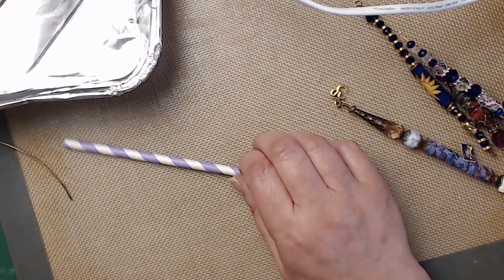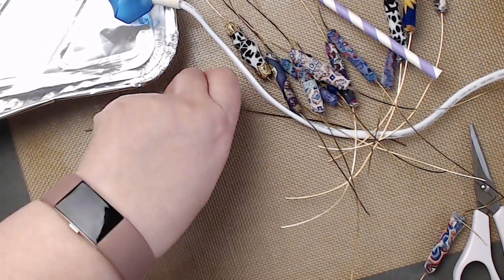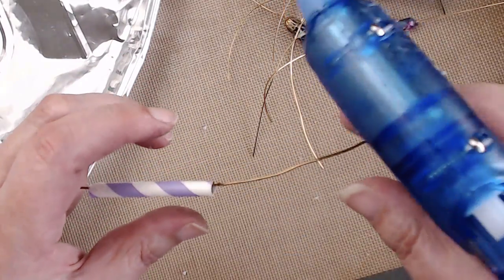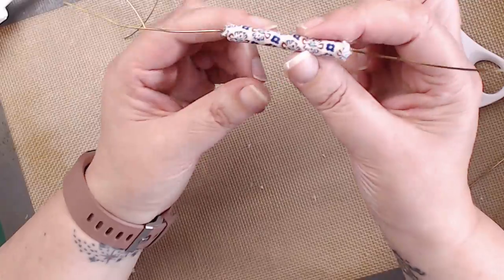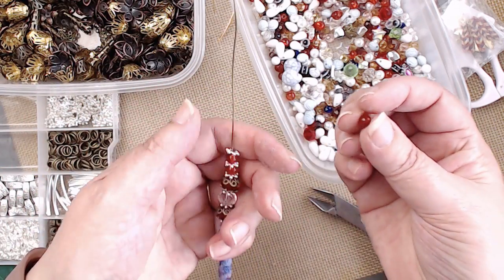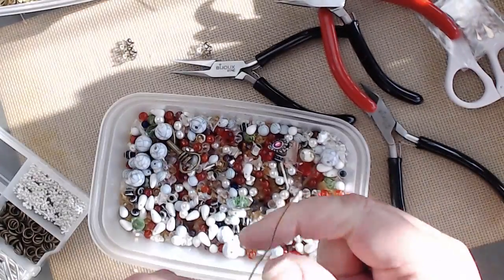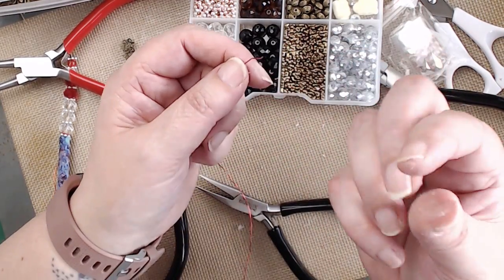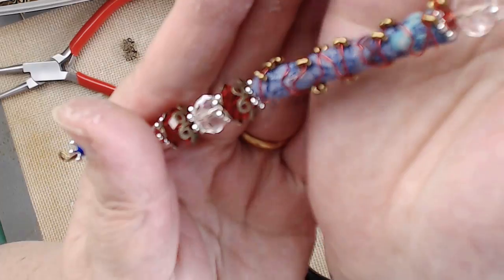How To Make Fab Boho Beads Using A Straw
Here are some of the items I use on a regular basis to make some of my beads.
Cool Melt glue gun..
Cool Melt glue sticks..
Fiskars Paper Cutter..
Fiskars Titanium Blades..
Varathane clear crystal gloss..
Glossy Accents..
Mod Podge Gloss..
Paper Bead Rollers..
Multi coloured eyelets for using as bead cores..
silver coloured bead cores..
The camera I used to record this video is a Logitech C920..

Some of my links may be affiliate links, which means I may receive a small commission if you make a purchase at no cost to you... Thank you for your support
Visual Sense Crafts is a participant in the Amazon Services LLC Associates Program, an affiliate advertising program designed to provide a means for sites to earn advertising fees by advertising and linking to Amazon.co.uk.